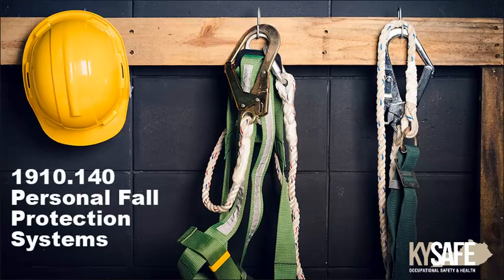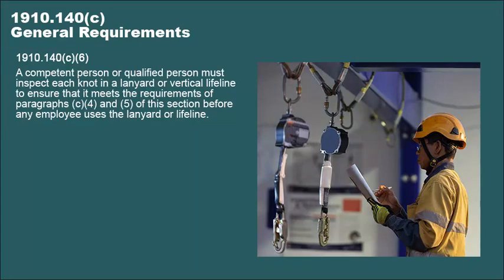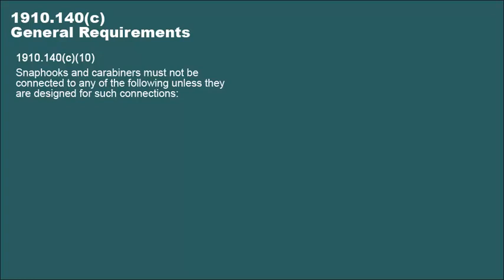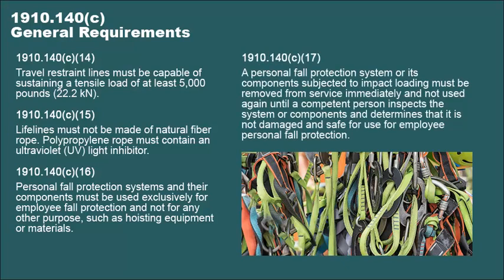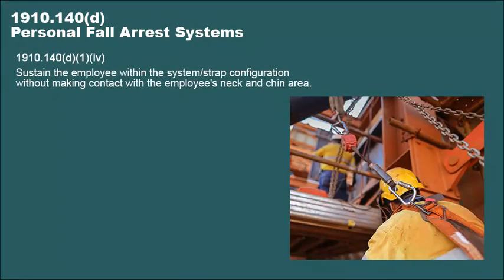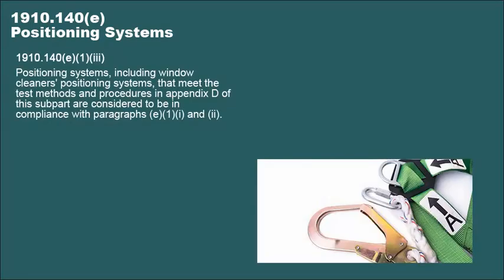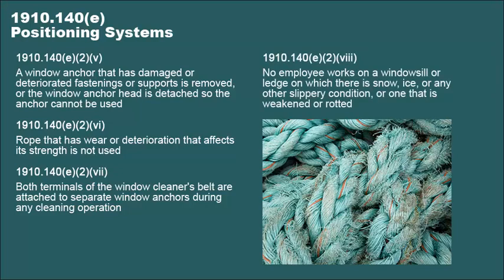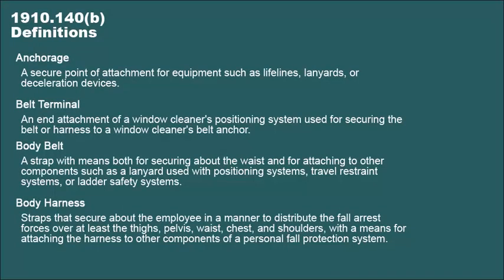Fall Protection Systems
This module will cover 1910.140 where we will discuss the performance, care, and use criteria for all personal fall protection systems.